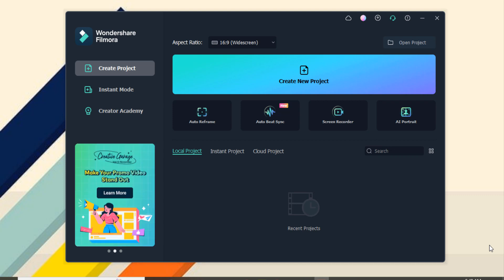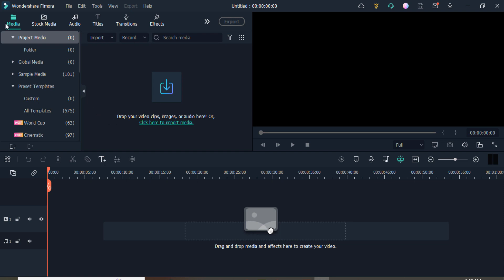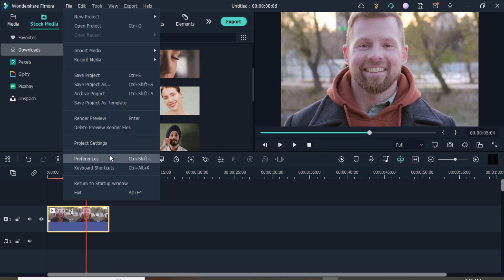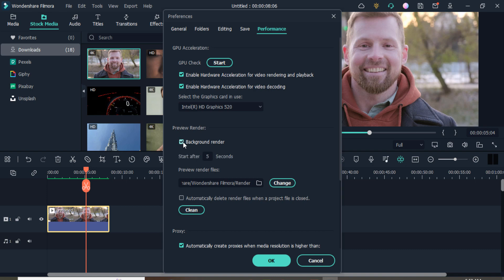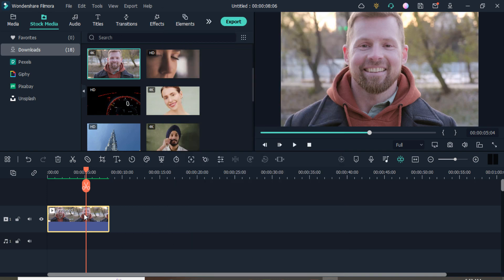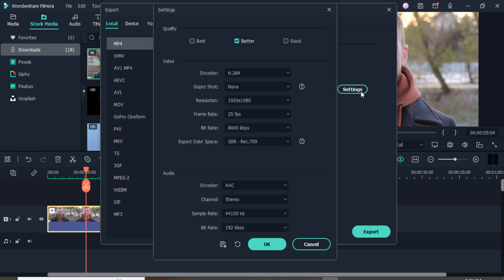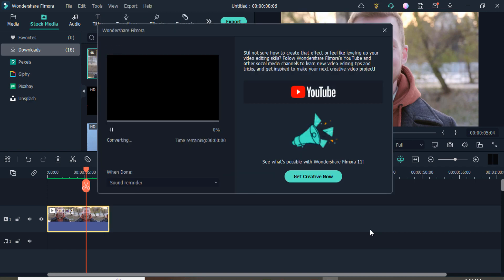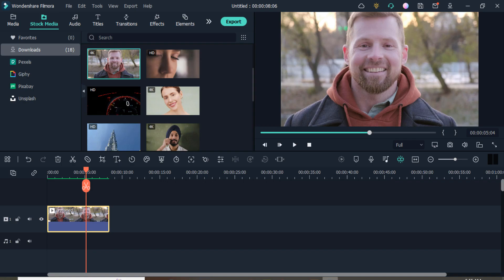How to Export Video in 4K with Filmora 11- Tutorial For Beginners